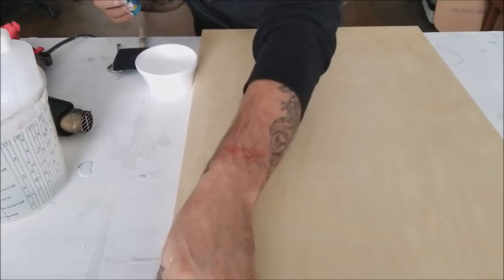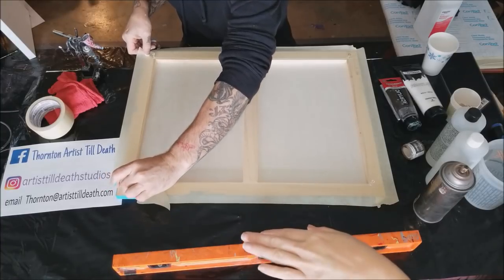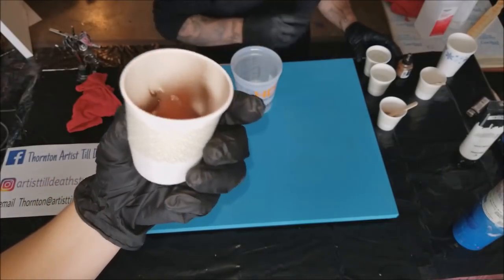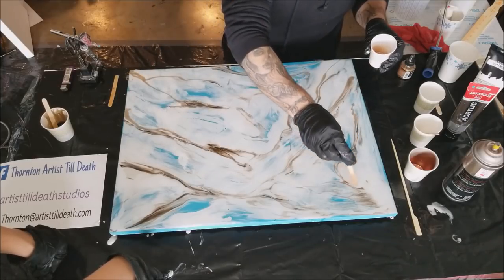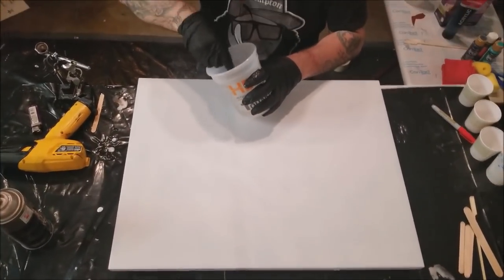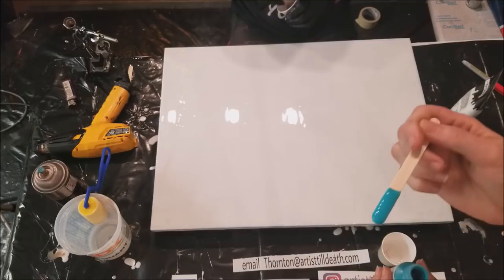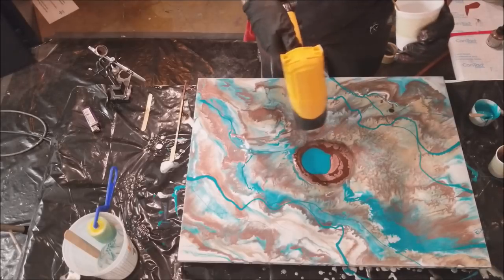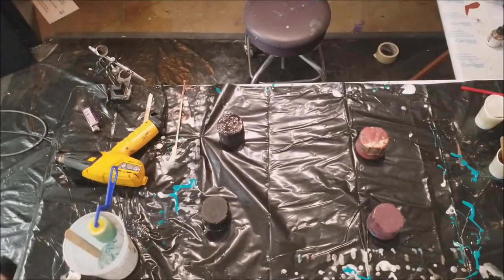Well at least the LACING and CELLS are pretty (laugh at our mistakes)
So. What had happened was. We need to make a test piece for a client and they wanted brown, teal, white and rose gold. We tried two ways (in this video) to make that work. Neither worked but we learned some things and had some laughs. Learn and laugh with us!